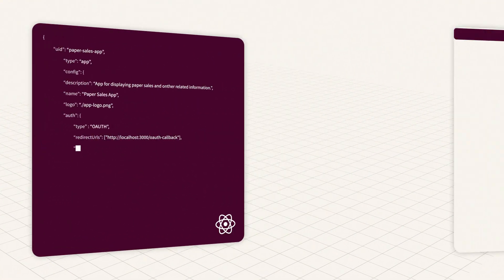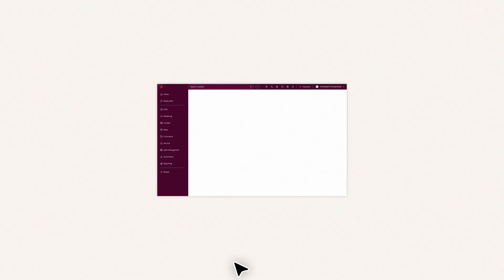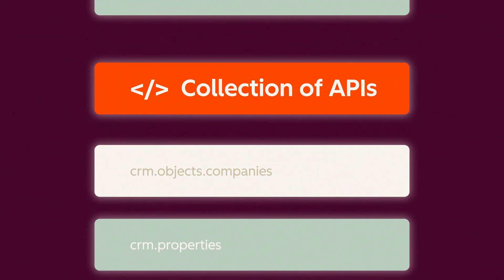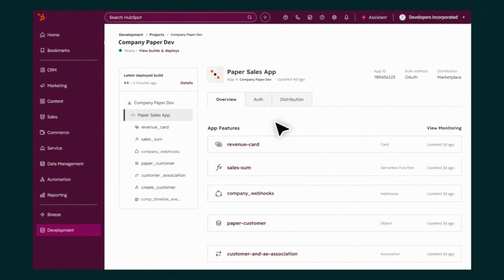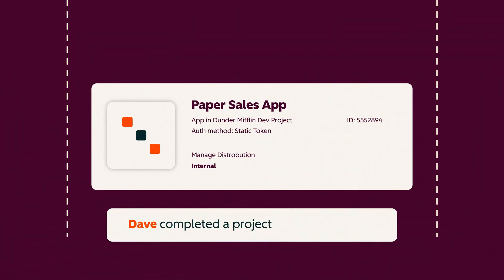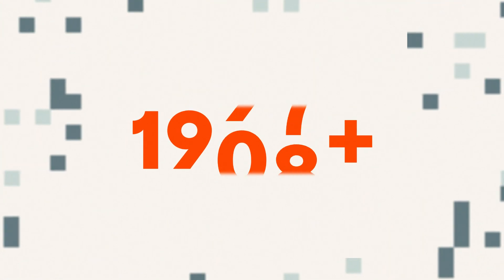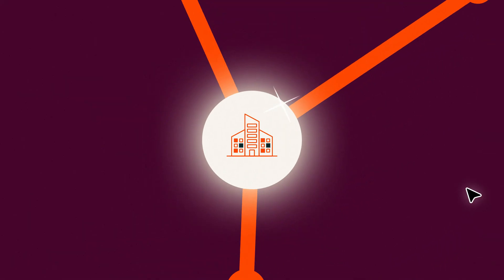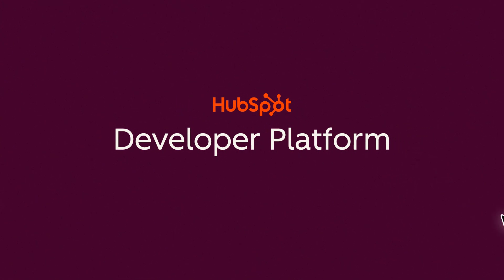Introducing the HubSpot Developer Platform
The HubSpot Developer Platform is a unified foundation that helps you build and launch apps faster, with the tools, experience, and extensibility you need to stand out in the marketplace. With a reimagined developer experience, deeper extensibility, and AI capabilities, you can confidently create intelligent, scalable apps that deliver real value to customers. Designed for long-term growth and innovation, the platform gives you the stability and clarity to future-proof your solutions and grow with the HubSpot ecosystem.